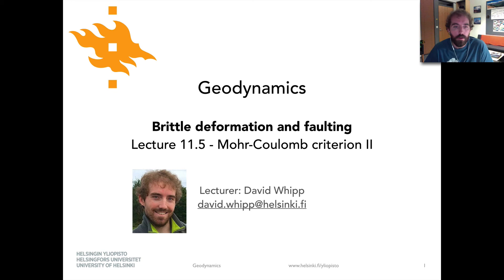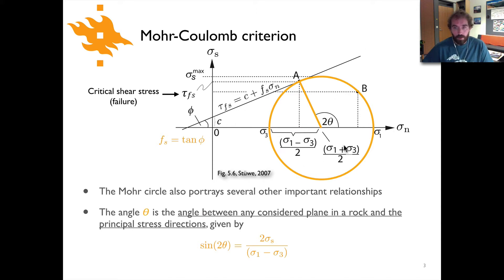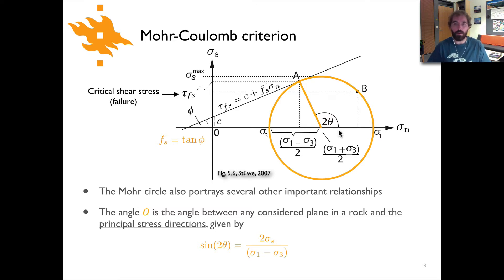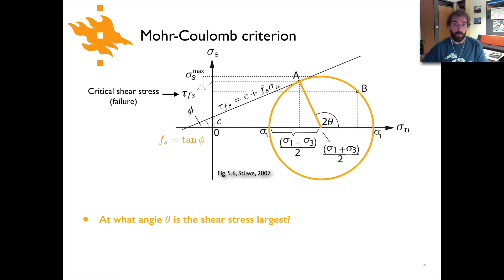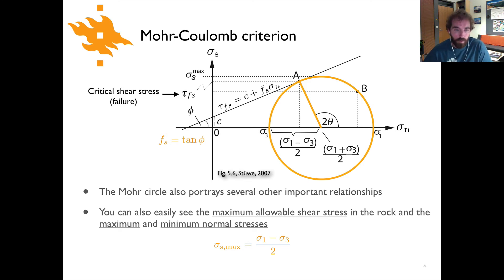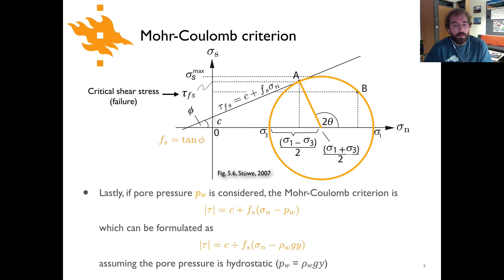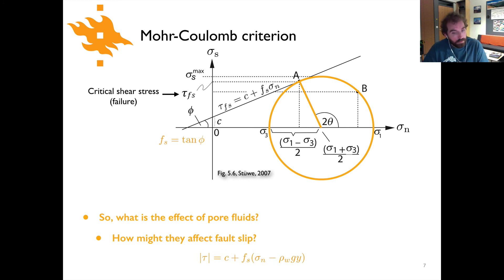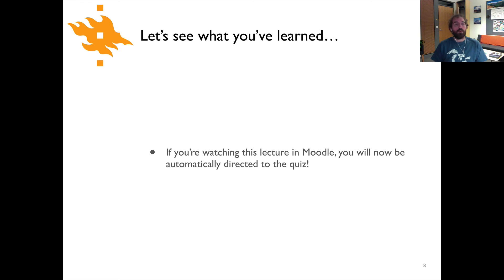Geodynamics - Lecture 11.5: Mohr-Coulomb criterion II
Mini-lecture 11.5 - Mohr-Coulomb criterion II, part of the topic Brittle deformation and faulting in the Geodynamics course at the University of Helsinki.